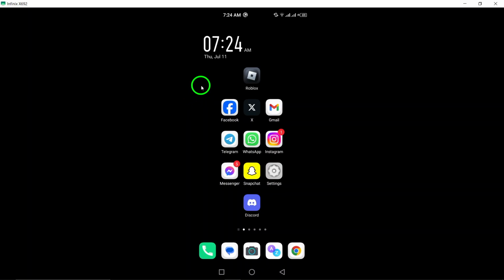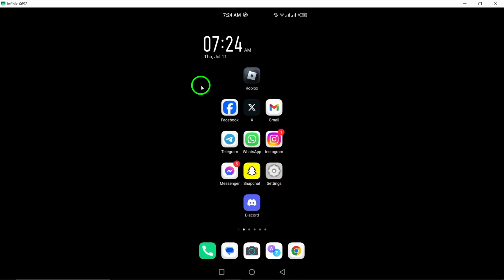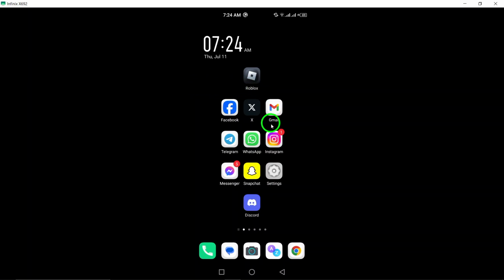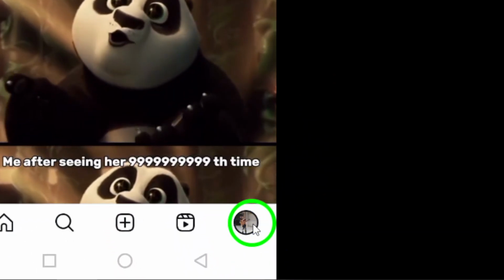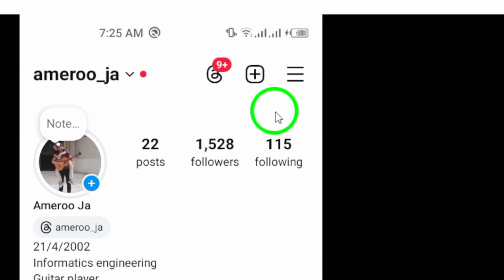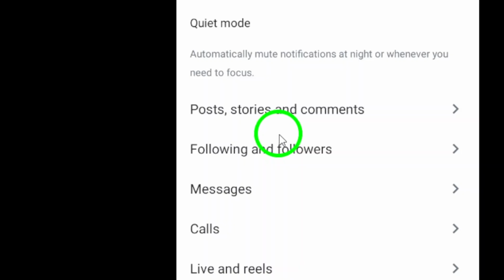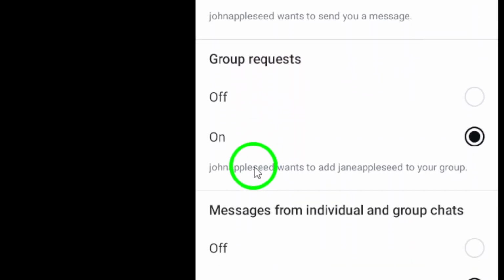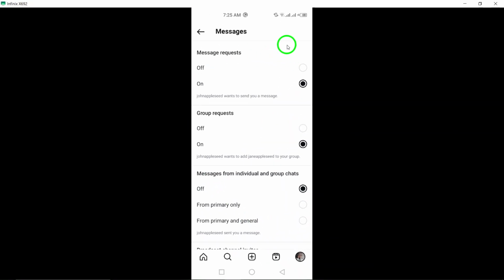How to Turn Off Messages Notifications on Instagram (Updated)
Learn how to turn off message notifications on Instagram with these easy steps.

1. Open Instagram App on your android device.
2. Tap your profile picture at bottom right.
3. Tap the three horizontal lines at top right.
4. Tap "Notifications".
5. Tap "Messages".
6. Under "Messages from individual and group chat" Select "Off".

Don't let notifications overwhelm you - take control of your Instagram messages today.